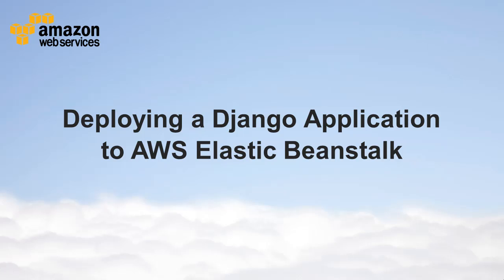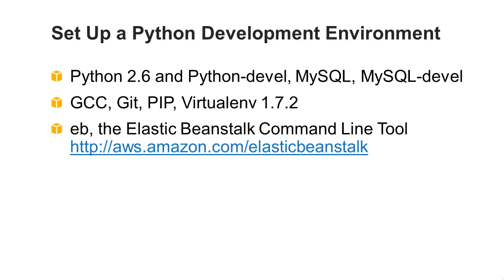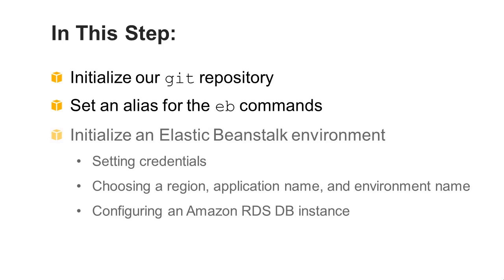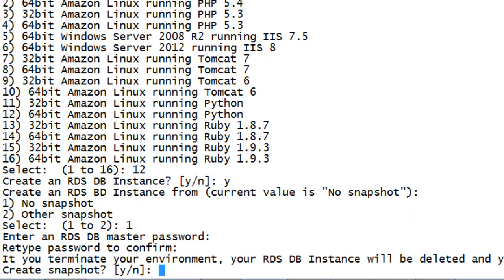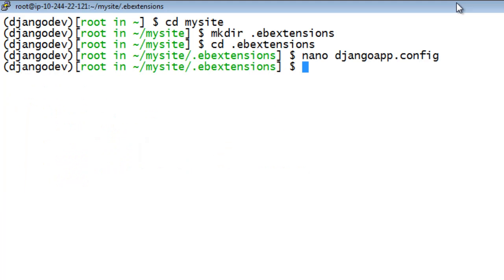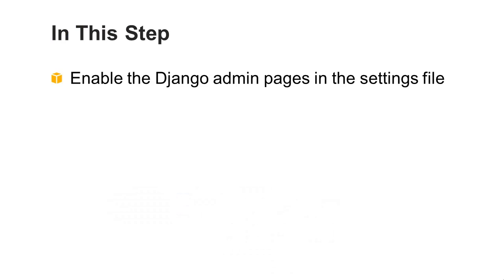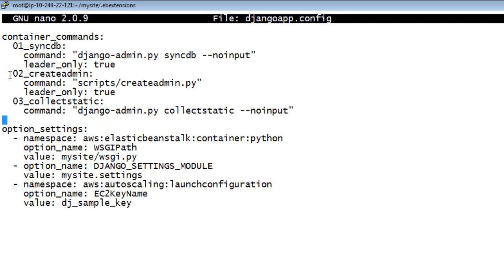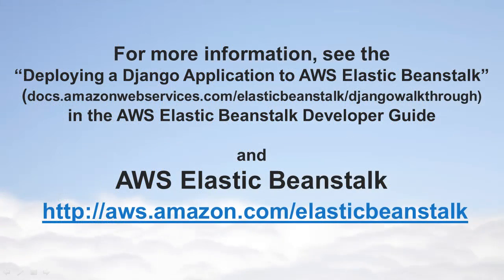Webinar: Deploying a Django Application to AWS Elastic Beanstalk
This video walks you through deploying a sample application to AWS Elastic Beanstalk using eb (an updated command line interface) and Git, and then updating the application to use the Django framework.